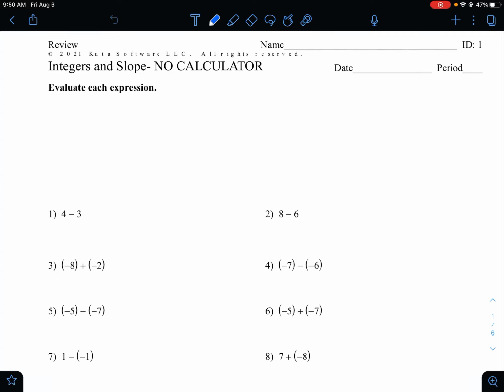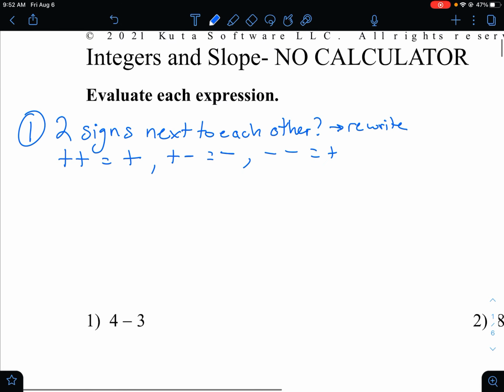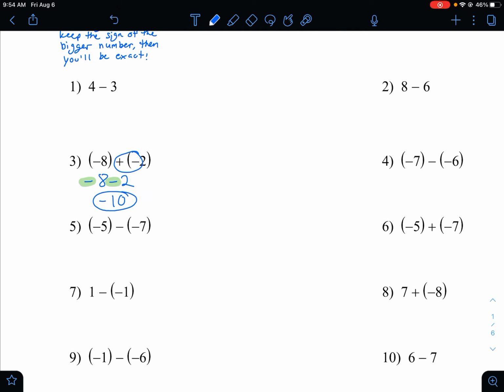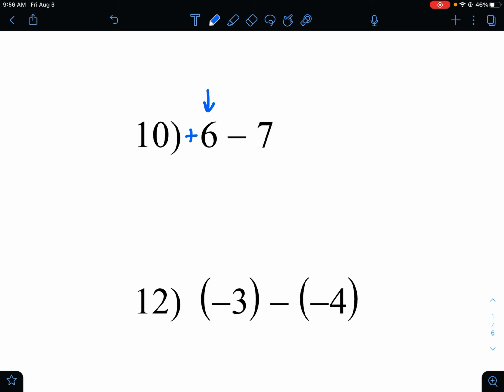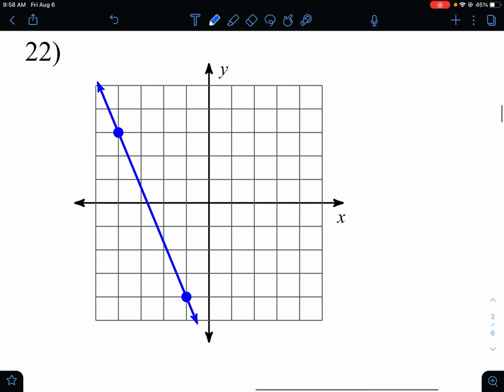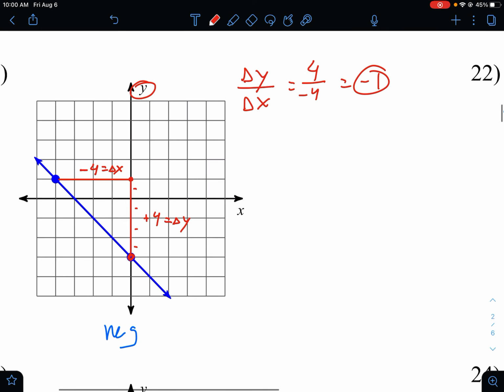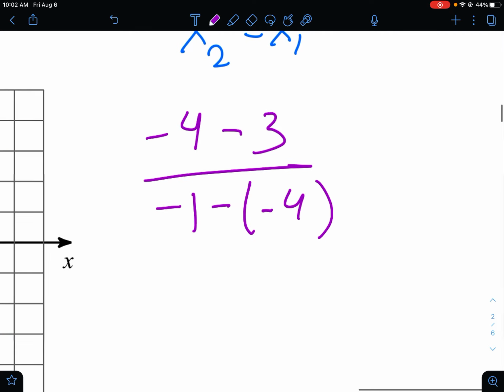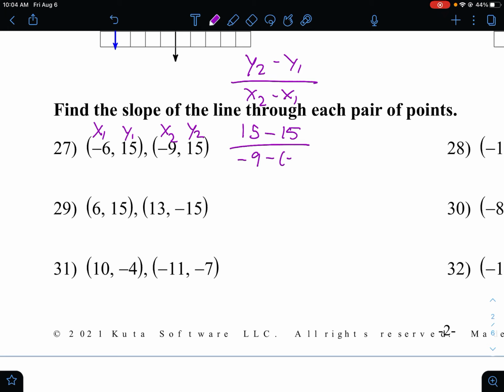Integers and slope